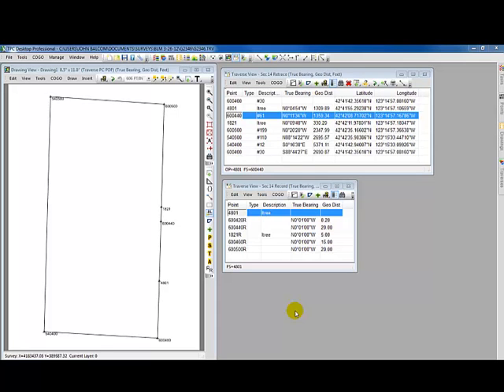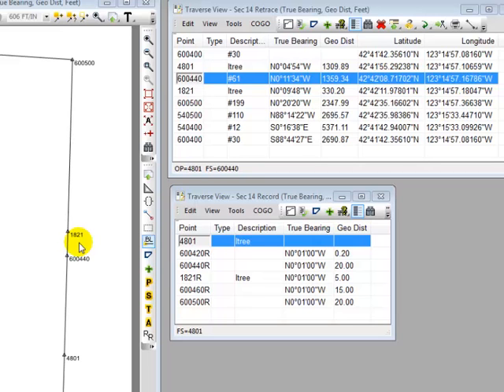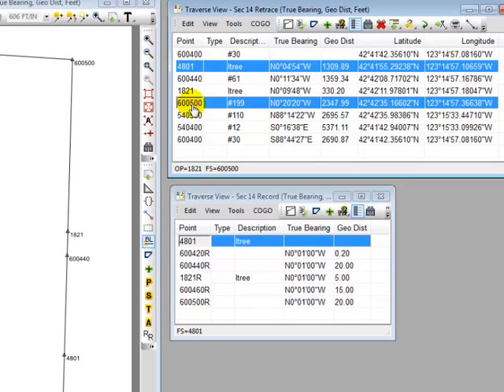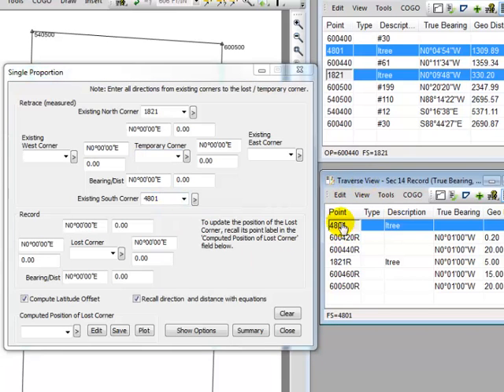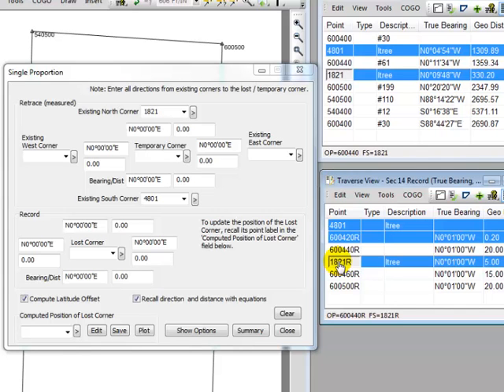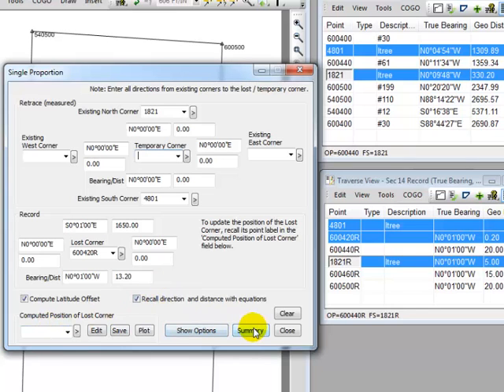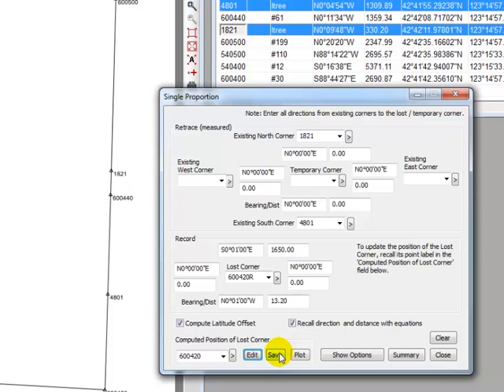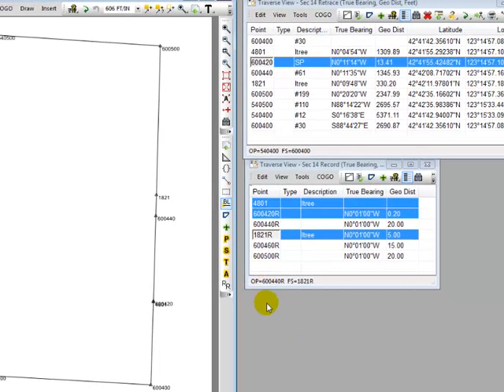TPC Desktop BLM: Computing Single Proportion through Multiple Lost Corners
Create record data with any number of courses to the nearest existing corner